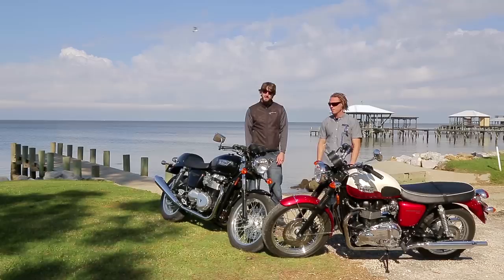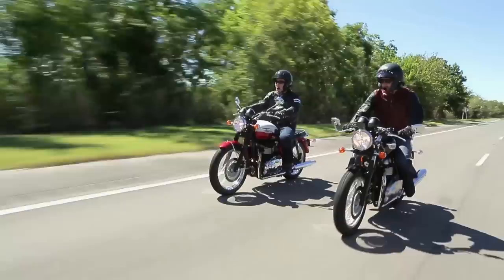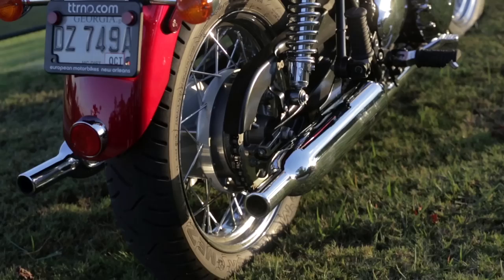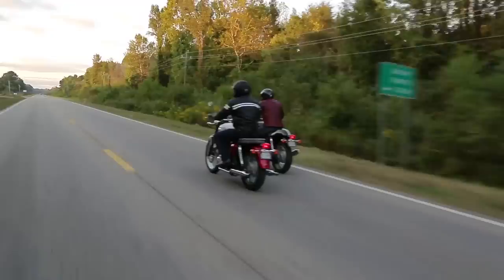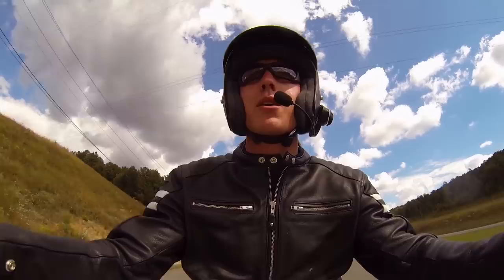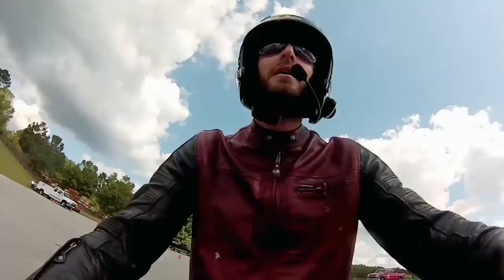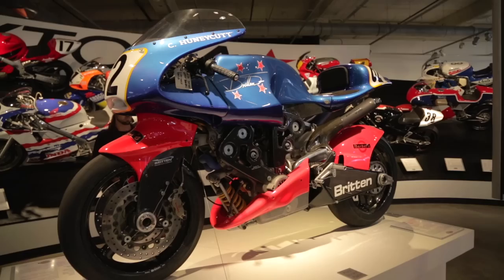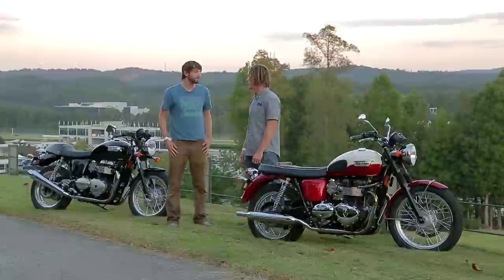A Retro Road Trip To The Barber Vintage Festival | On Two Wheels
Triumph's Motorcyclist staffers Ari Henning and Zack Courts test ride Triumph's  Bonneville T100 and Thruxton 900 on a scenic a Gulf Coast road trip from New Orleans to Birmingham, Alabama. The destination? Barber Moptorsports Park and the 2013 Vintage Festival!